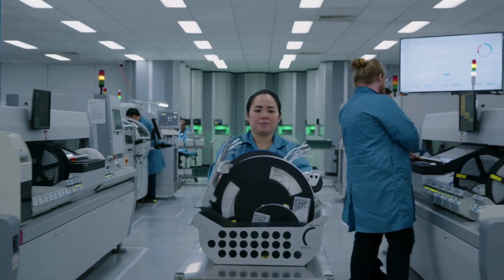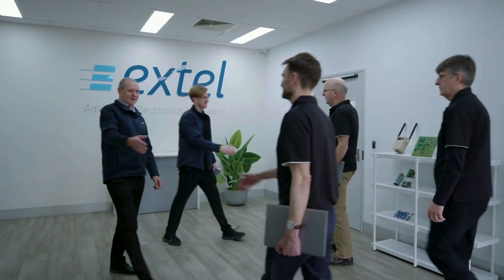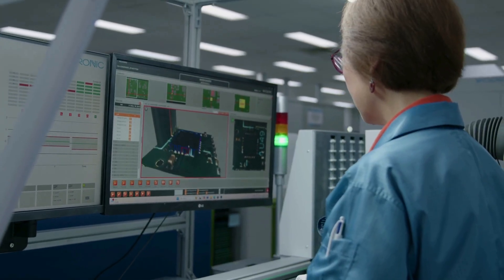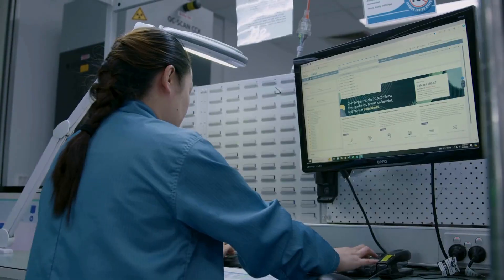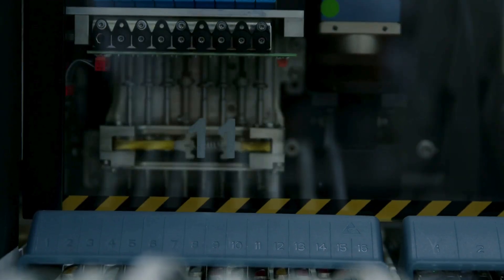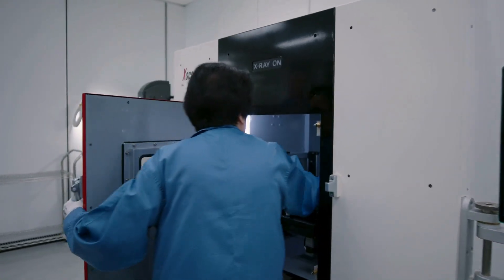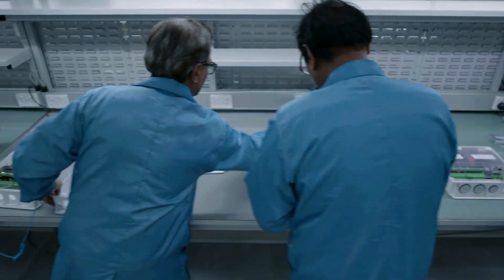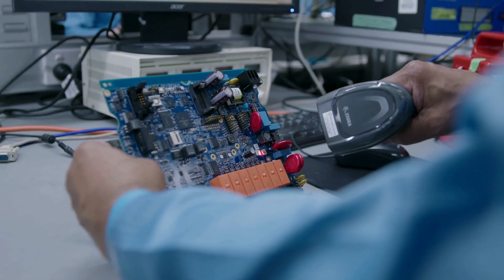Advanced Manufacturing Facility Tour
Extel Technologies - Advanced Electronics Design, Manufacturing & Product Development

Step inside Extel Technologies and discover how we bring complex electronic products to life. Whether you're launching a new product, enhancing an existing one or scaling production to meet demand, our flexible solutions support every stage of the product journey.

From design for excellence (DFX) and engineering optimisation to advanced manufacturing and supply chain resilience, our team integrates with yours to deliver high-performance, market-ready products.